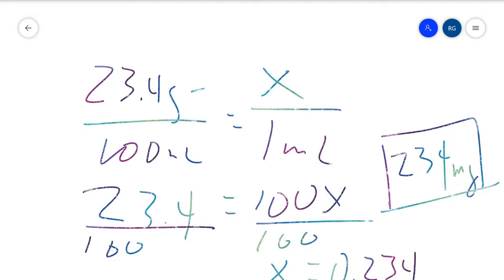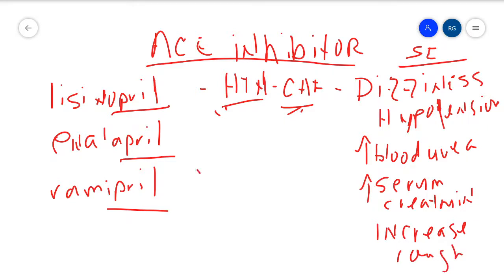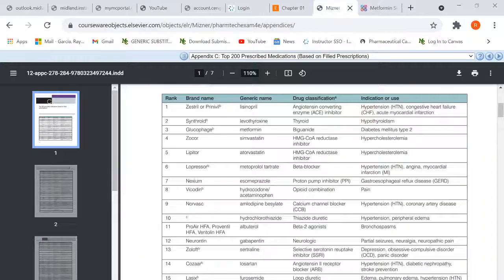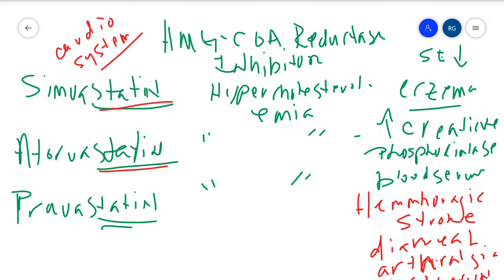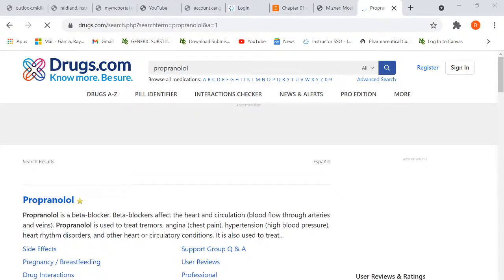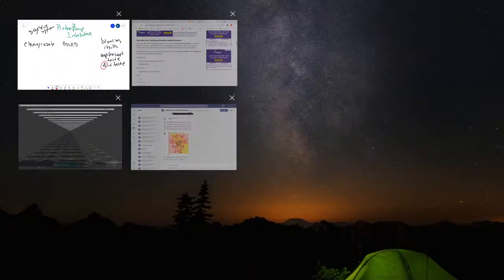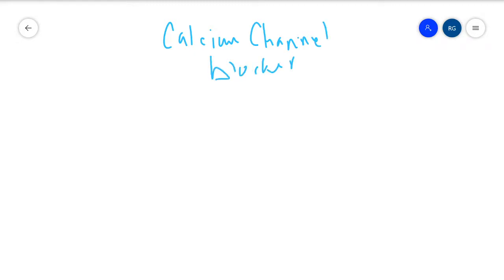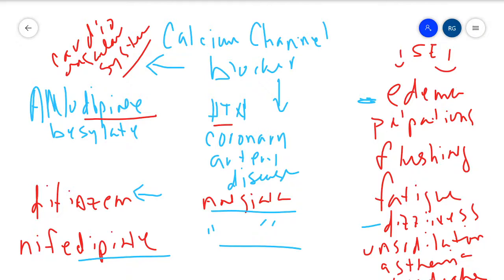Learning Medications Drug Class Indications and Side effects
Learning Medications Drug classes organ system involved in Indications and Side effects